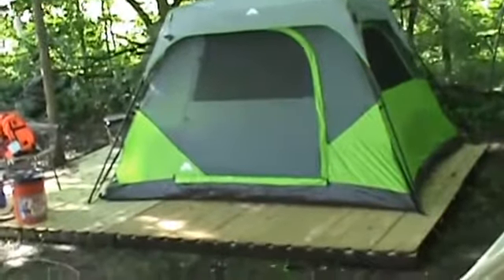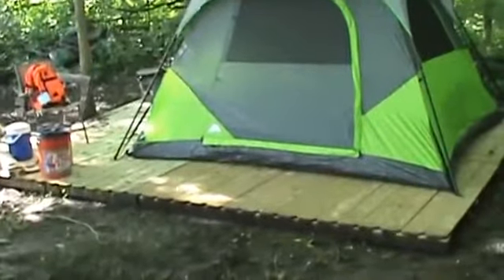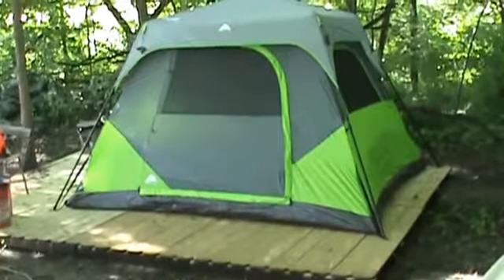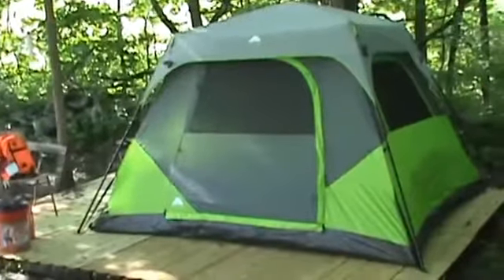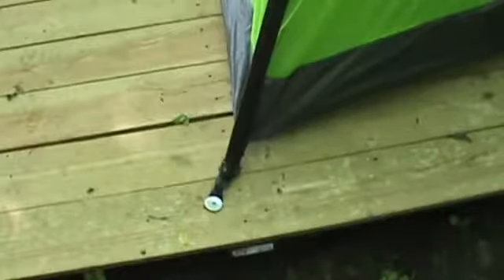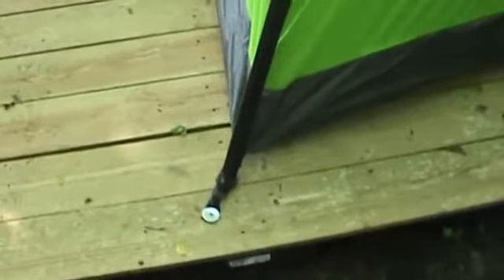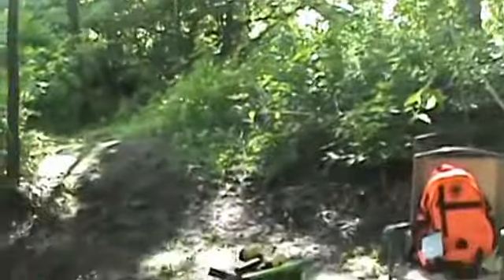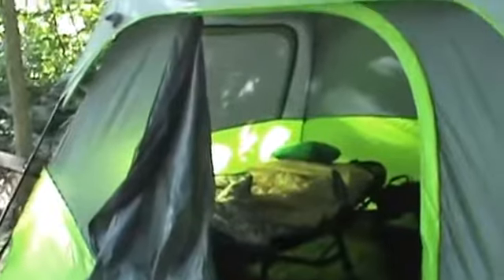Ozark Trail Instant tent first look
Ozark Trail Instant tent first look, Ozark Trail Instant tent first look